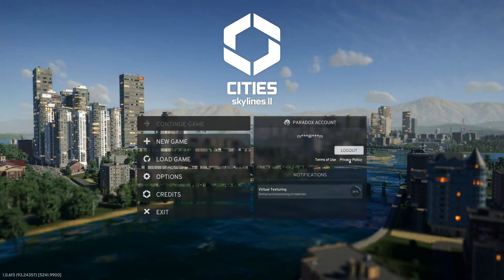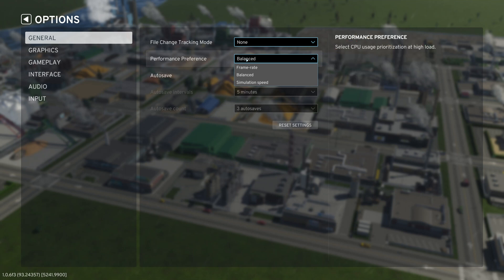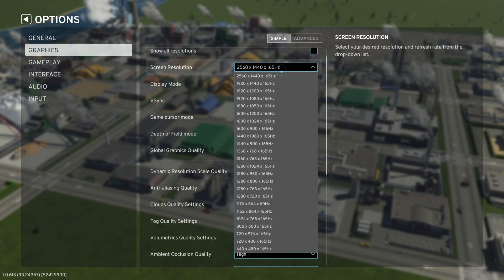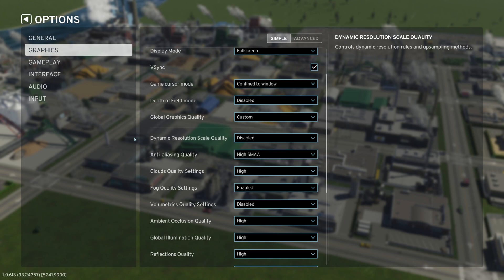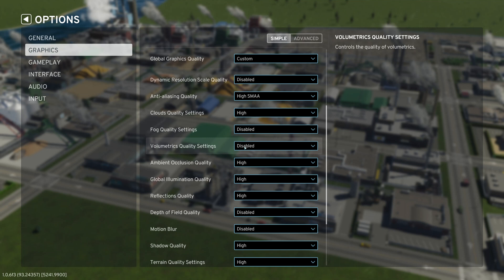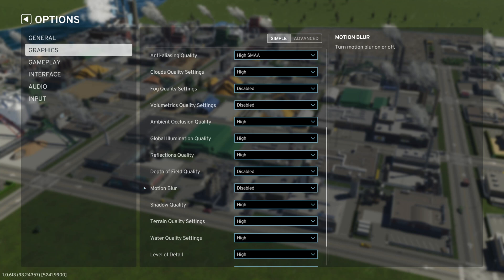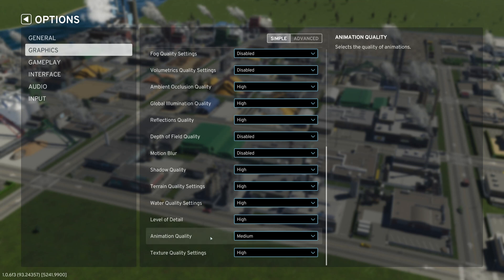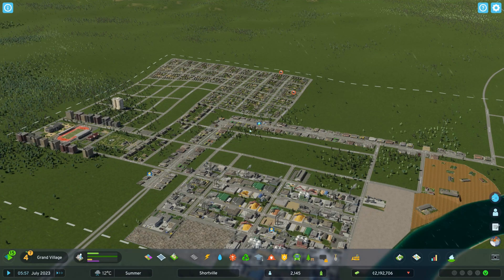Best Cities Skylines 2 Graphic Settings that won’t destroy your PC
In this video, we're going to show you the best graphic settings that won't crash Cities Skylines 2. By using these settings, you'll be able to have a smooth game experience while still maintaining a high level of graphics quality.

If you're a fan of Cities Skylines 2, then this video is for you! By following these tips, you'll be able to have a smooth game experience without sacrificing graphics quality. Best of all, these settings will still look good on most computer configurations!